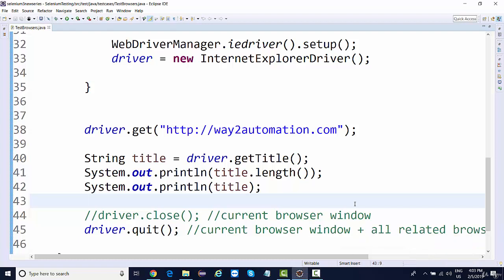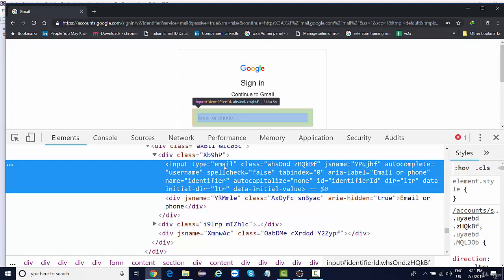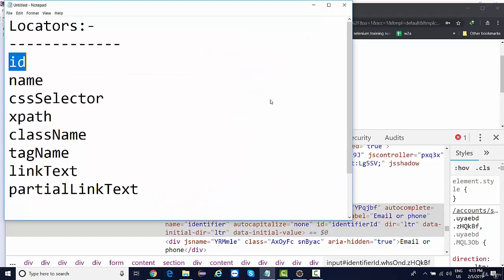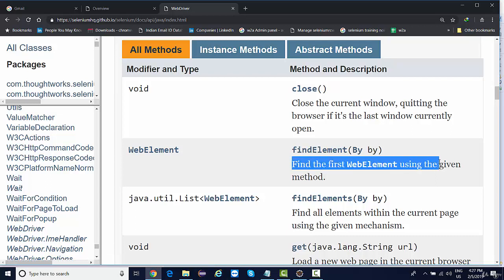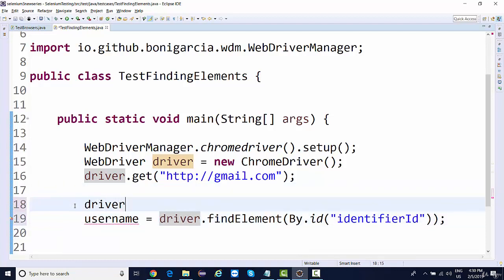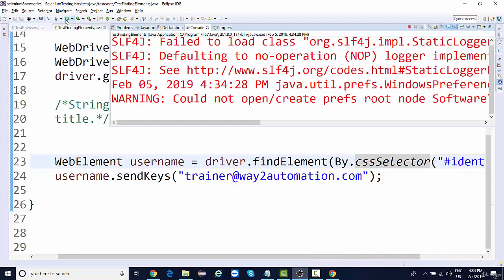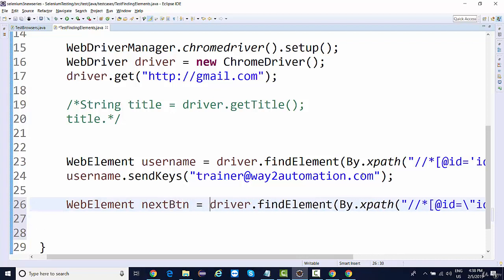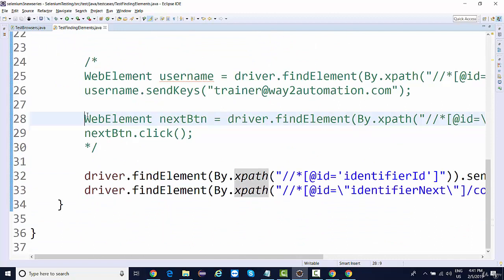3 Finding Elements